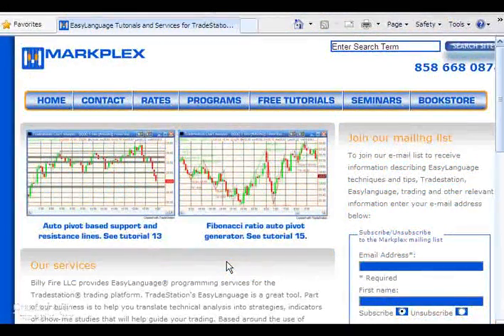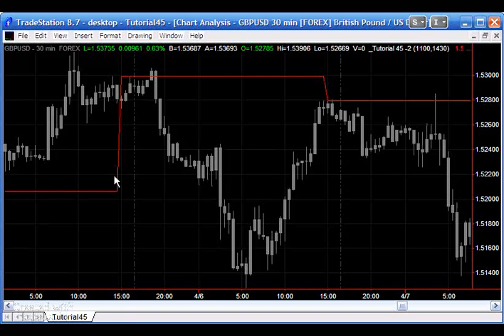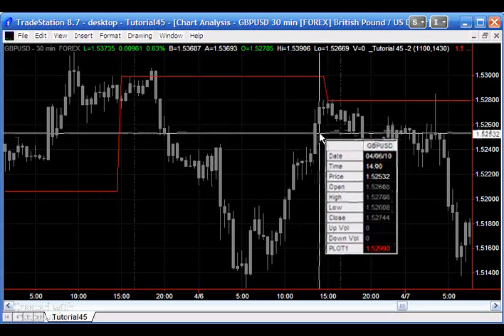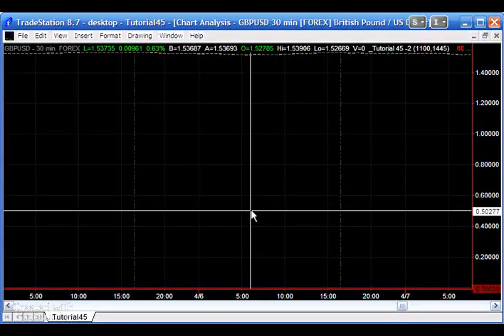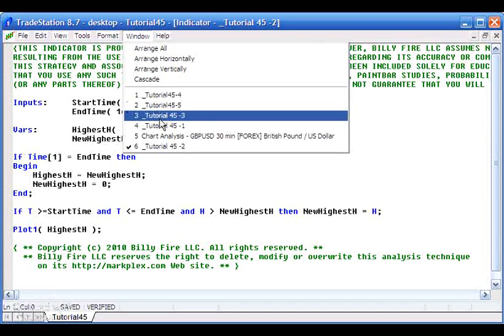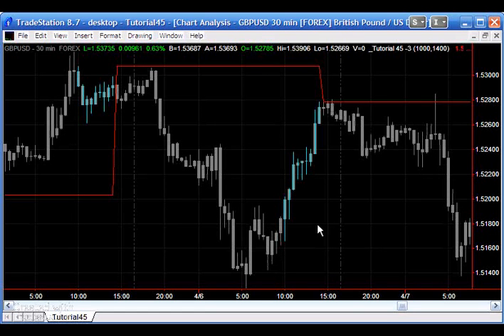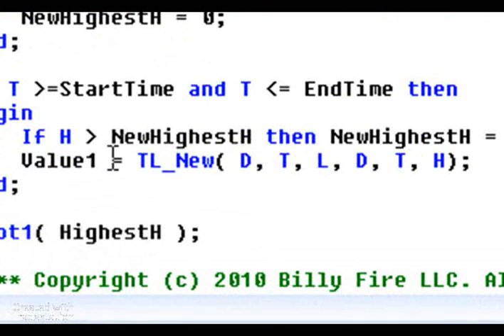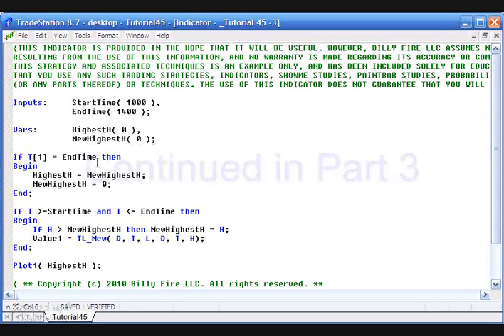Tutorial 45 | Part 2 | Plot high of period defined by start and end time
Part 2 in a three part series to demonstrate how to plot the high of the previous day (or a period within the day ) on a chart. If a period is specified it can either have start and end time on the same day or start on one day and end on the next. for more details.